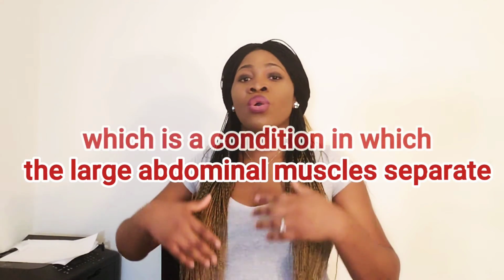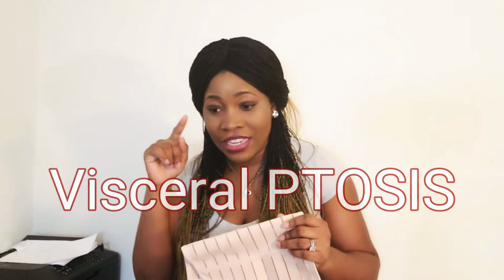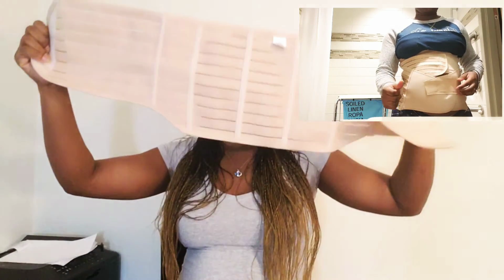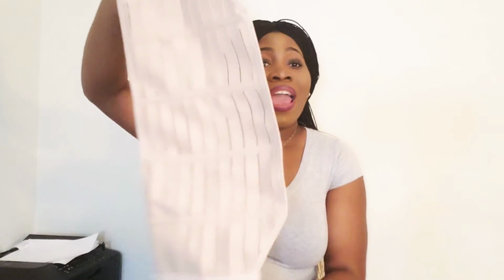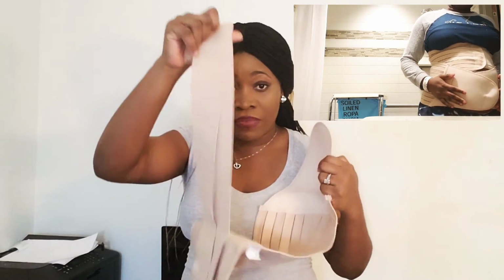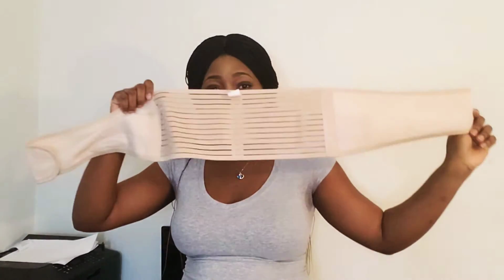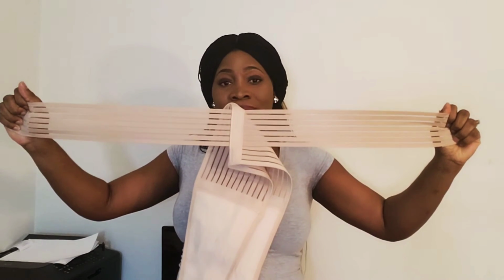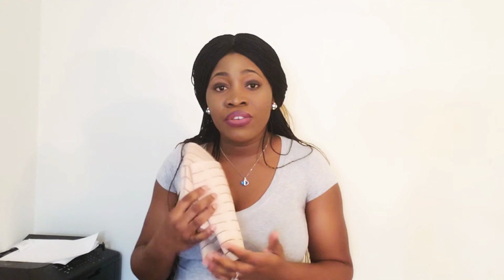POSTPARTUM RECOVERY C-SECTION | 3 in 1 Postpartum Recovery Belt / Belly Band (Honest Product Review)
C-section Recovery Tips
C-Section Recovery requires a lot of patience and gadgets and one of those gadgets is the 3 IN 1 POST POSTPARTUM RECOVERY BELT / Belly Band.
My personal experience with the belly band, so far, has been wonderful.
The 3 IN 1 BELLY BAND is to help with mom's recovery after a vaginal delivery or a C-section. The Postpartum recovery belt includes (a) a belly band (belt), (b) a waist belt, and (c) a pelvic belt.
All three belts help prevent (a) visceral ptosis, (b) abdominal recti, (c) weak pelvic floor, and promote uterine contractions.
In conclusion, the belly band helps you while walking after a section, and helps fast c-section recovery.
3 in 1 Postpartum Support/recovery belt

Other Products to check out
Phone ring light that I used in this video
Phone Tripod